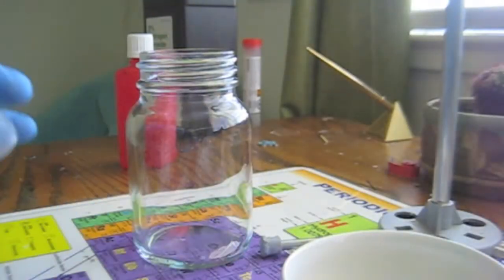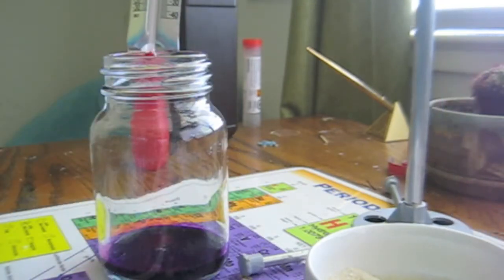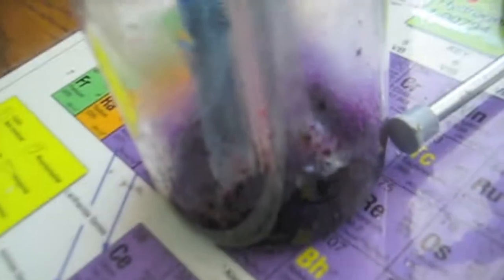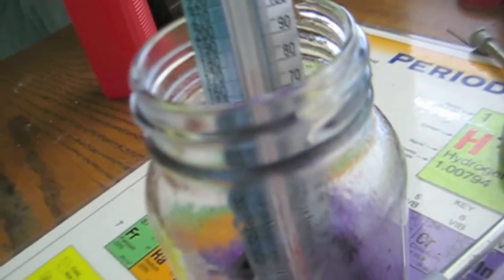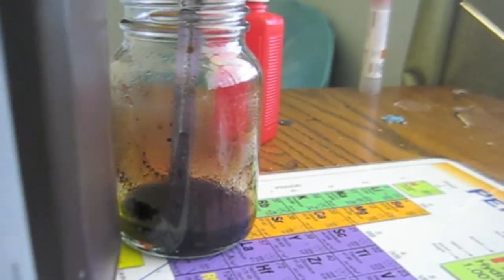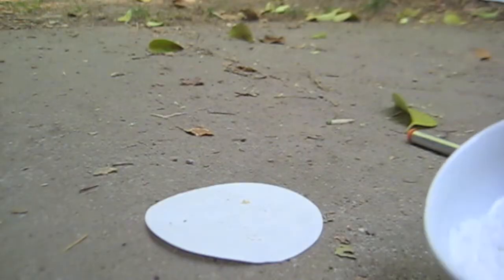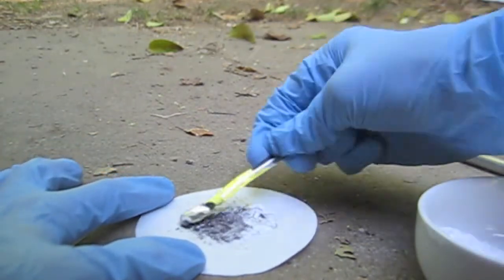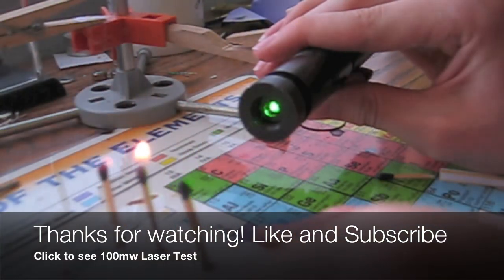What Happens When Sugar and Potassium Permanganate are Mixed?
When sugar and potassium permanganate are mixed, the potassium permanganate breaks down and releases oxygen, which oxidizes the sugar. This reaction is highly exothermic, which means it releases a lot of heat. Here the reaction temperature reached over 210° F (99° C).

Attempt this at your own risk.